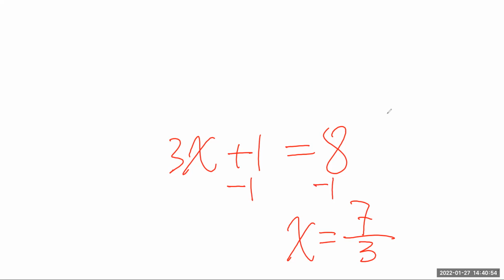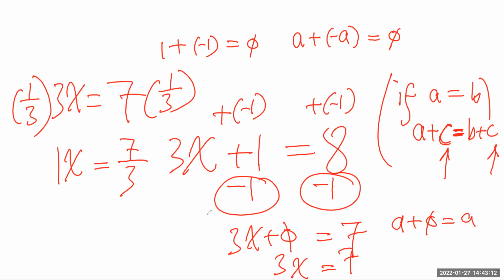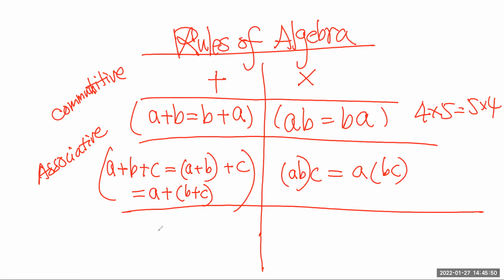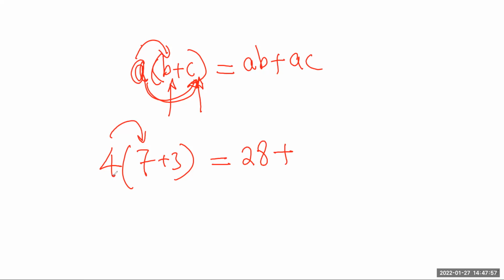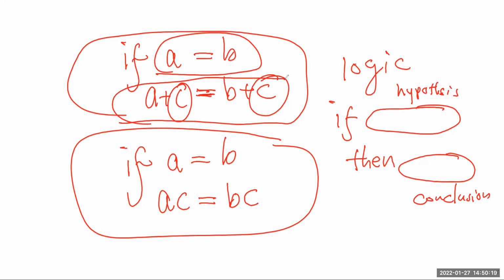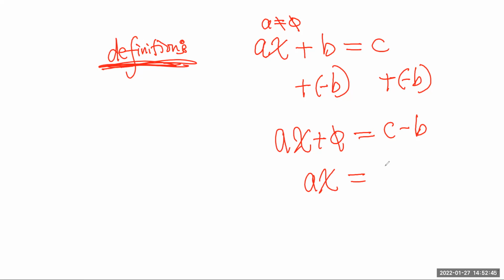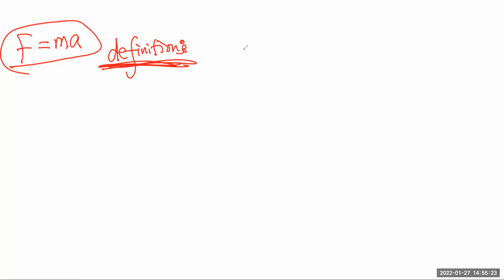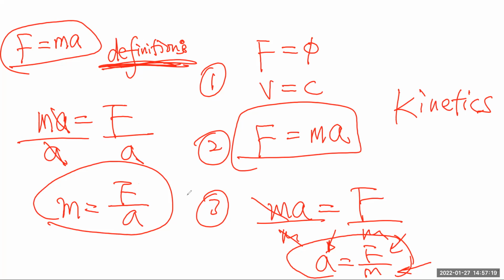L13: How to derive linear equation formula